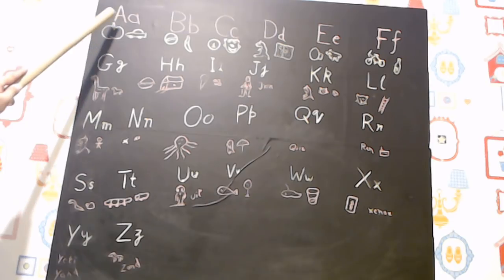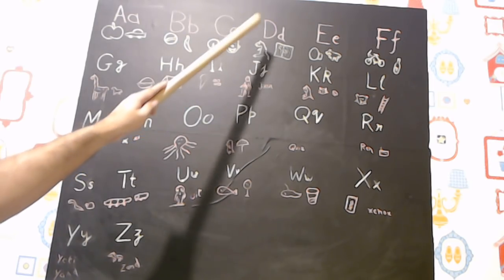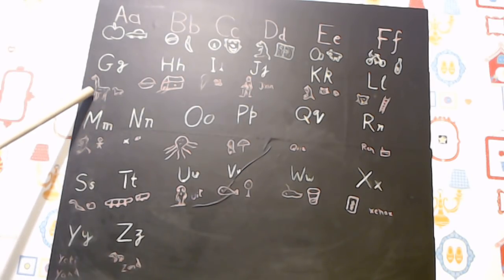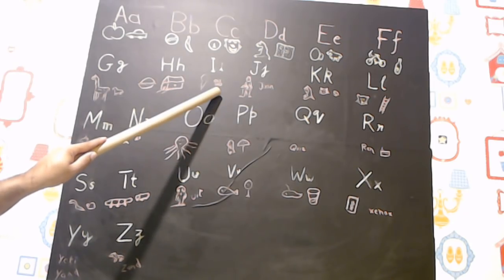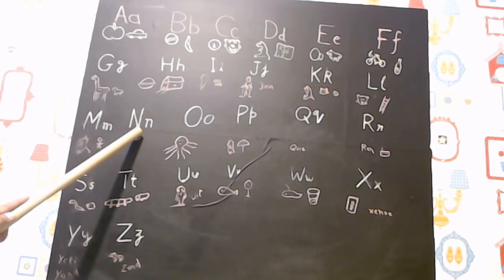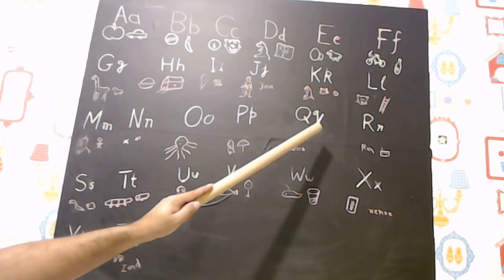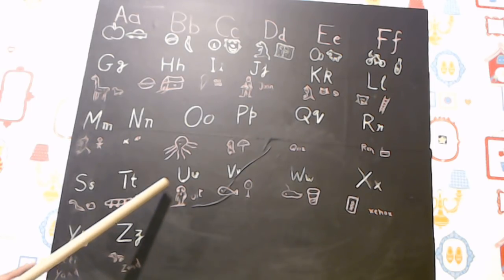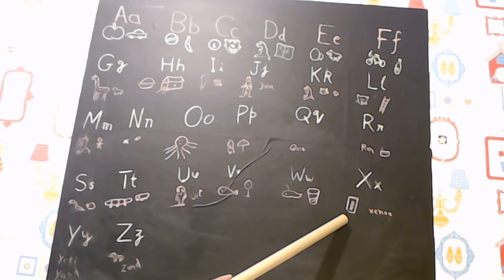Learn Dutch alphabet and sounds of Dutch alphabet letters with words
Learn how to write Dutch alphabet, how to pronounce different letters in Dutch alphabet and learn different Dutch words starting with different Dutch letters.
Ifactner teaches how to write the Dutch alphabet letters in capital and small forms. Learn to pronounce the different letters. We also learn different words starting with Dutch letters and the meaning of those Dutch words.

is a learning Videos Channel to raise your level of knowledge on various subjects like languages and web development plus computer networking. This channel also shows how to videos and Dutch Videos by various trainers.

Also watch : 50 Dutch Words Om te leren Easy Way | Learn Vocabulary For Beginners Through English | Ifactner